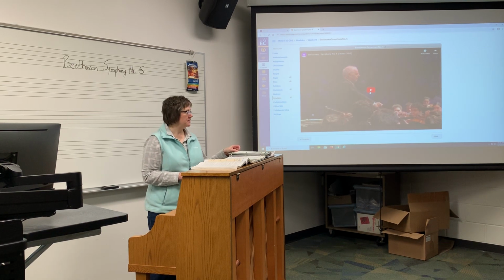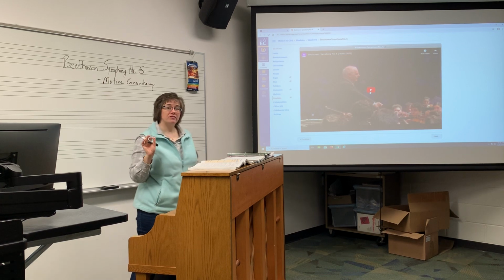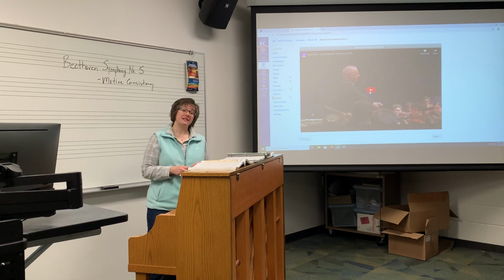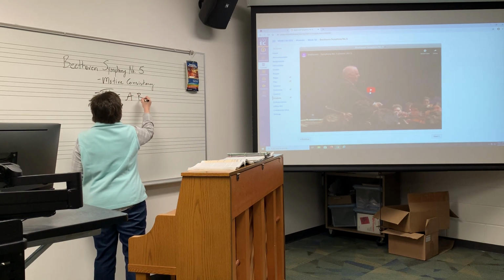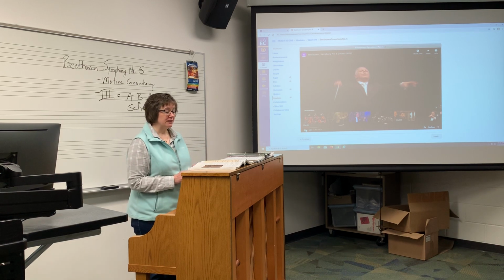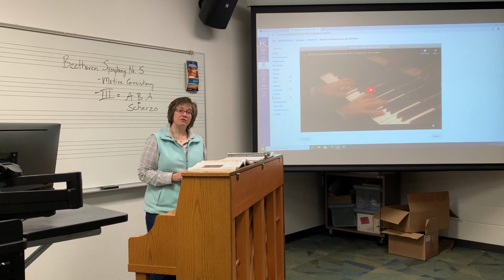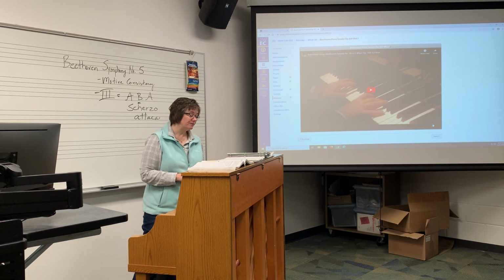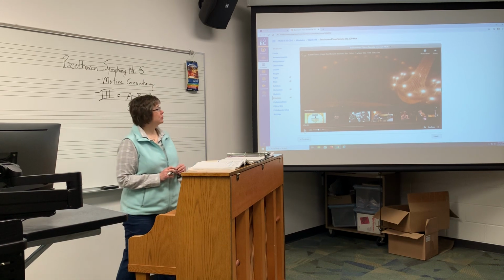April 16th Lecture Part 2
4/16/2020 Music 110 Lecture Part 2